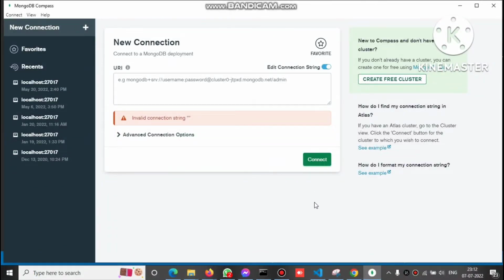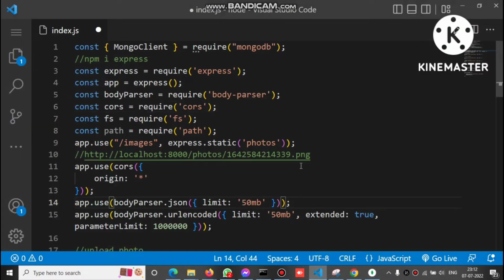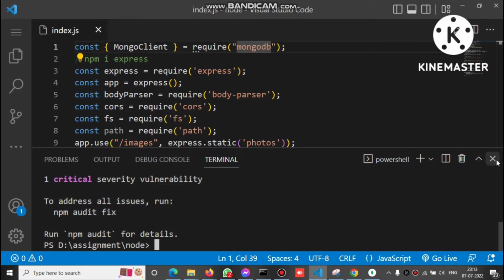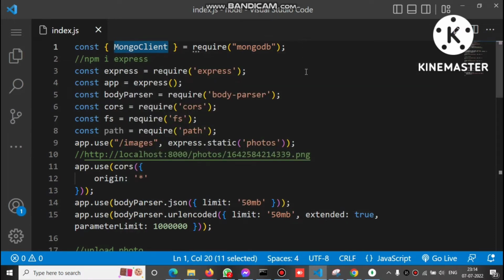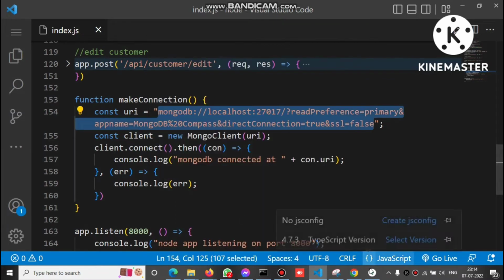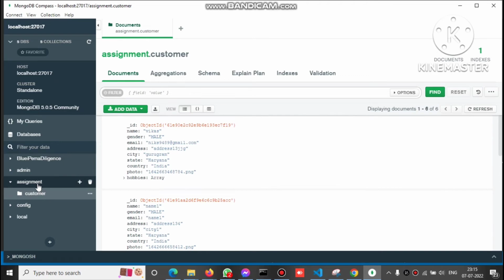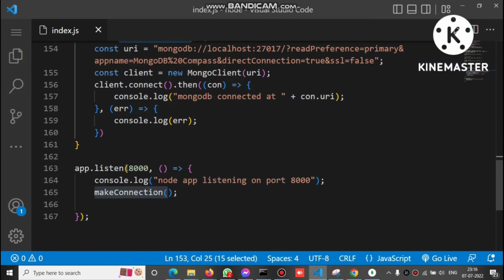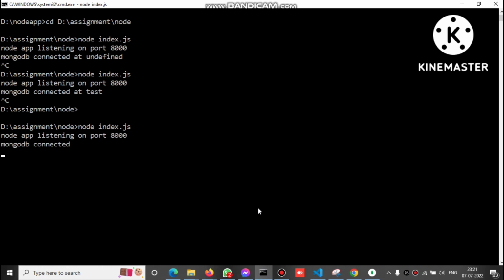how to make mongodb database connection in node js